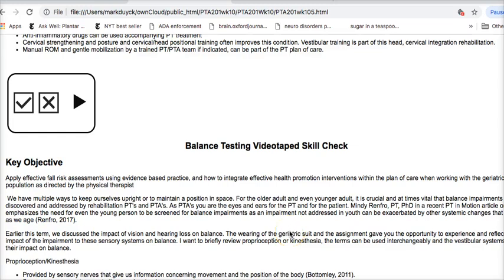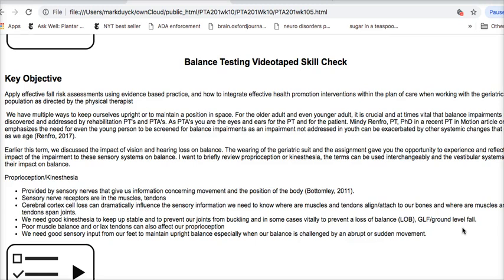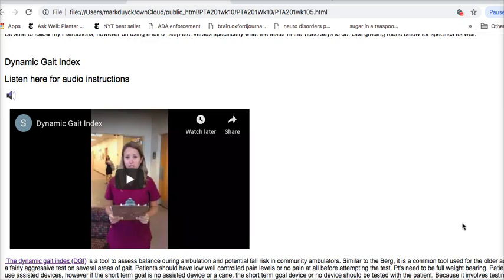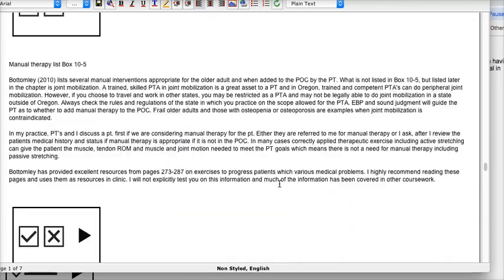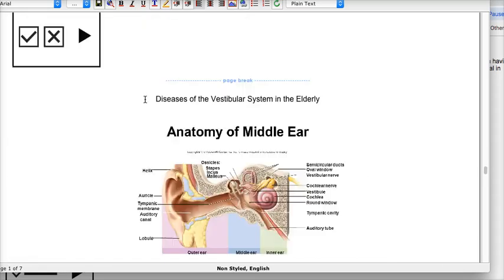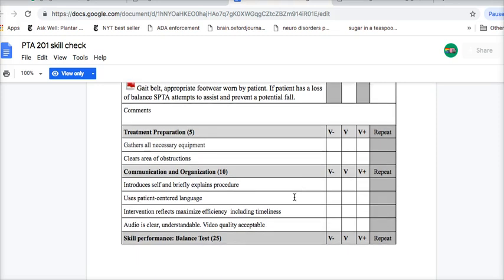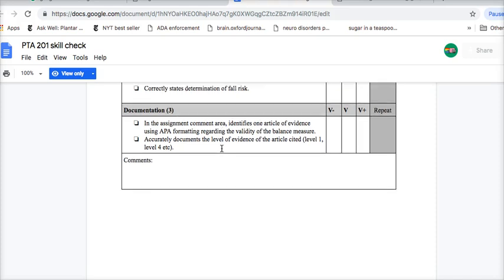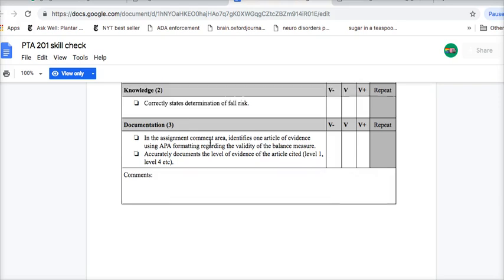Recording #82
PTA 201 Balance Test/Fall Risk Overview